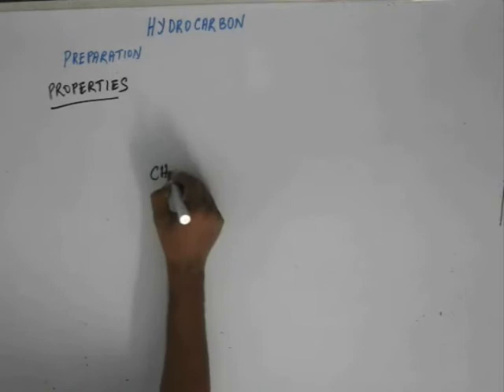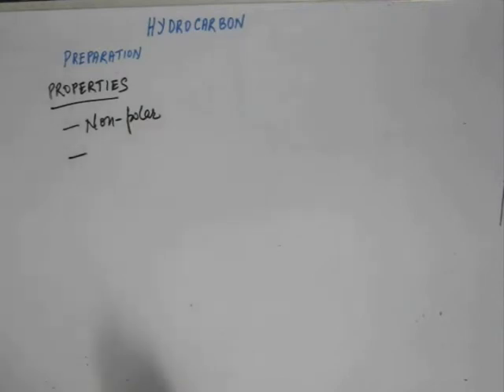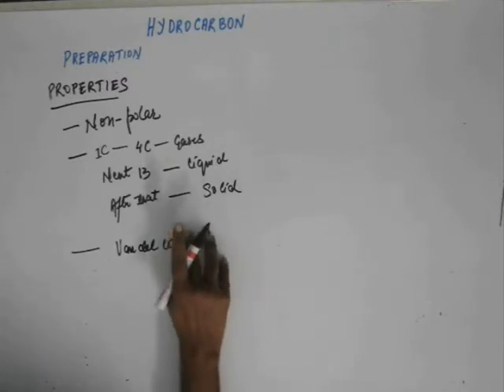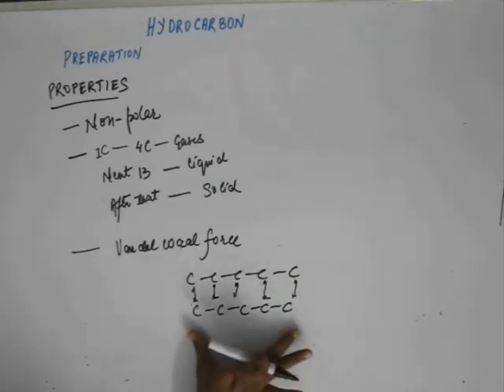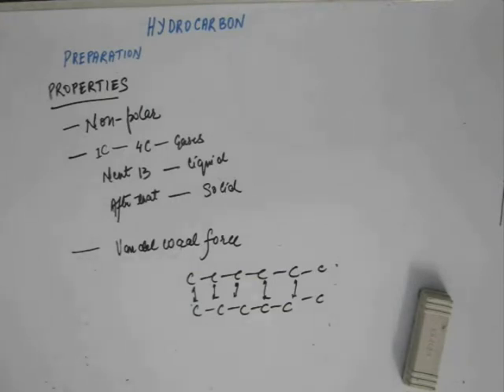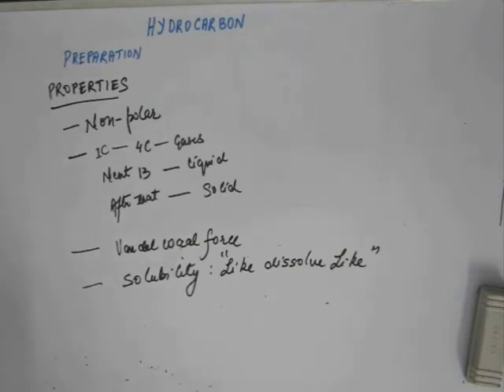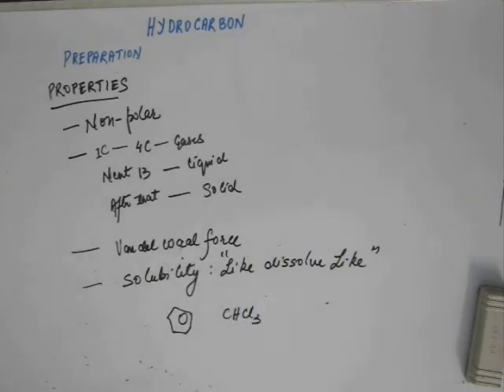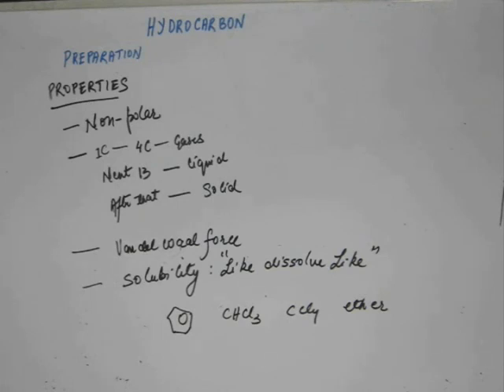Hydrocarbon, Lec - 13 , Organic Chemistry IIT JEE ( Physical Properties Alkane)